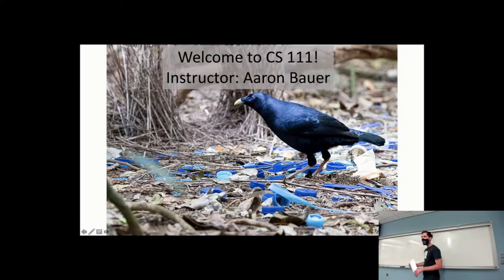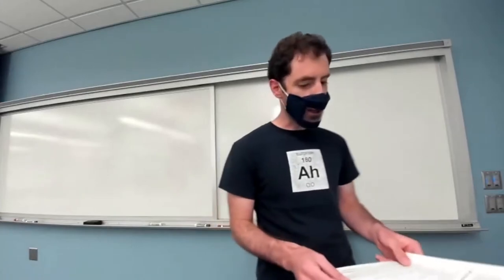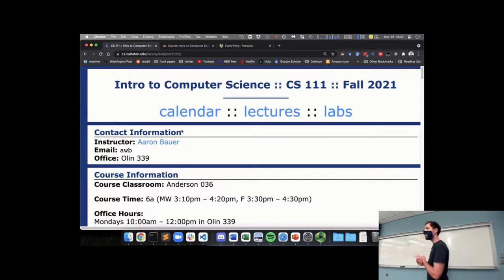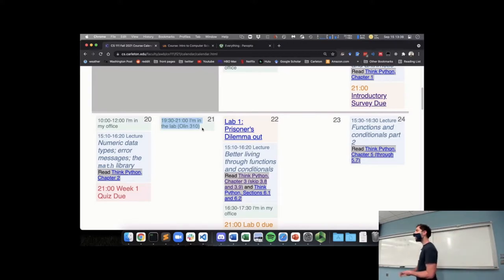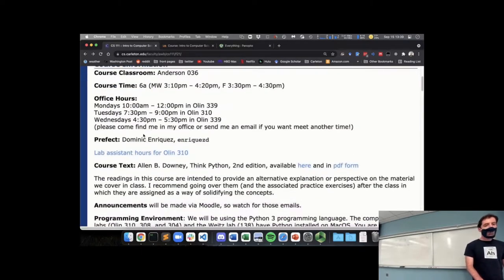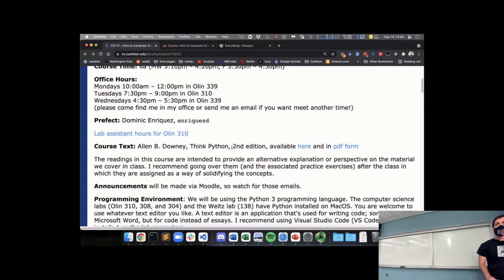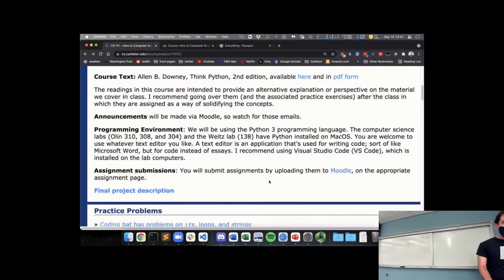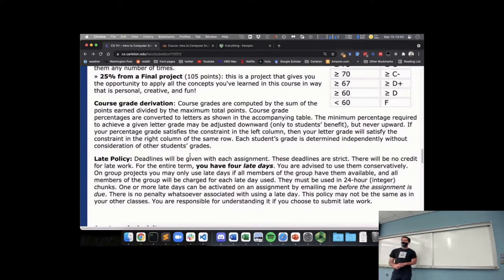CS 111 Introduction; Notional Machine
Welcome to CS 111!

Music from BoxCat Games